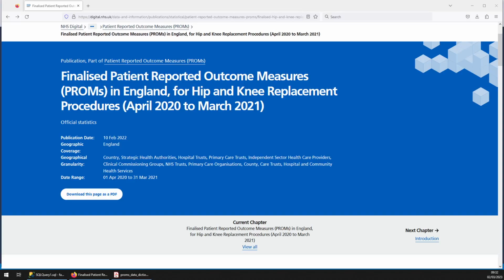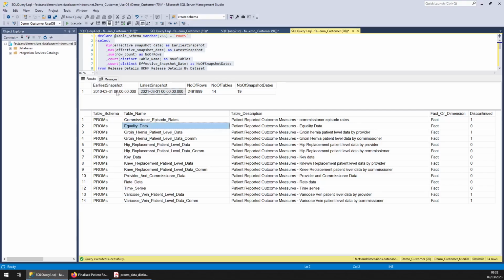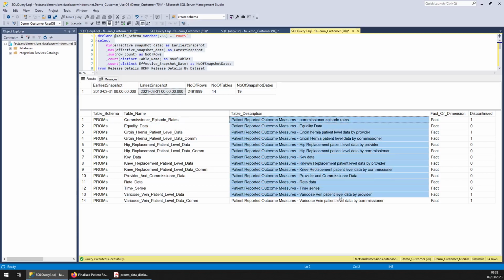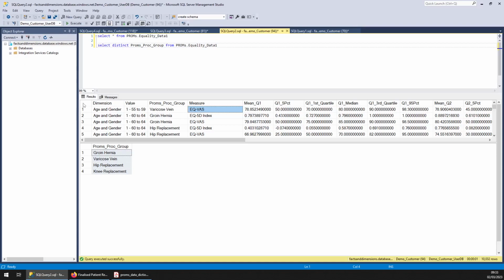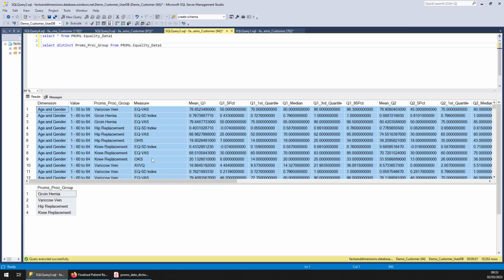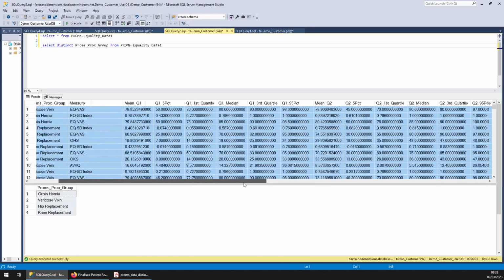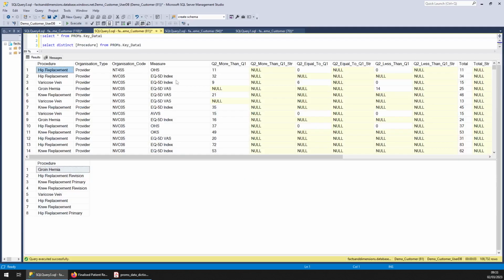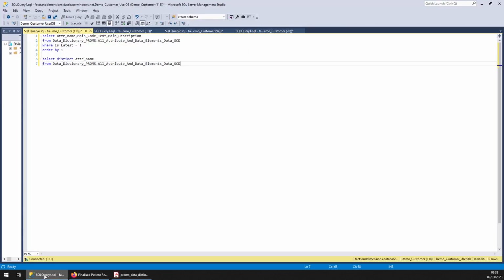Spotlight Dataset 112: Patient Reported Outcome Measures (PROMs)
This video concentrates on schema: PROMS

Data back to Mar 2010
As at time of video: 2.5million rows

Hip and knee replacement patient questionnaire results

Questions covering
 - ACTIVITY
 - ALLERGY
 - ANGINA_CHEST_PAIN
 - ANGINA_DISCOMFORT
 - ANGINA_RADIATING_PAIN
 - ANXIETY
 - ARTHRITIS
 - ASSISTED
 - ASSISTED_BY
 - BLEEDING
 - BURDEN_ON_OTHERS
 - CANCER
 - CARDIAC_REHABILITATION
 - CIRCULATION
 - CLOTHING
 - COGNITIVE_SCORE_COMPLETE
 - COMPLETE
 - CONCERN
 - CONFIDENCE
 - CONSENT_EXPIRED
 - CONSENT_GIVEN
 - CONSENTWH_CAREPROFESSIONAL
 - CS_SCORE_COMPLETE
 - DEPRESSED
 - DEPRESSION
 - DIABETES
 - DIFFICULTY_CONCENTRATING
 - DIFFICULTY_KEEPING_POSITIVE_OUTLOOK
 - DIFFICULTY_PLANNING_AHEAD
 - DIFFICULTY_PROBLEM_SOLVING
 - DISABILITY
 - DISCOMFORT
 - DRESSING
 - EPISODE_MATCHED
 - EQ5D_HEALTH_SCALE
 - EQ5D_PROFILE_COMPLETE
 - EQ5D_SCALE_COMPLETE
 - EQ5D5L_ACTIVITY
 - EQ5D5L_ANXIETY
 - EQ5D5L_DISCOMFORT
 - EQ5D5L_MOBILITY
 - EQ5D5L_SELF_CARE
 - FAMILY_OVERPROTECTIVE
 - FORGETFUL
 - FORM_VERSION
 - FRIGHTENED_BY_PAIN
 - FRUSTRATED
 - FURTHER_HEART_SURGERY
 - FURTHER_SURGERY
 - GENDER
 - GENERAL_HEALTH
 - GROIN_ARM_CATHETER_PROBLEMS
 - GROIN_ARM_WOUND_NUMBNESS
 - GROIN_ARM_WOUND_PAIN
 - GROIN_ARM_WOUND_TENDERNESS
 - GROIN_THIGH_ARM_WOUND_BRUISING
 - HEART_CONDITION_TROUBLE
 - HEART_DISEASE
 - HESID_MATCHED
 - HIGH_BP
 - INTERFERED_ENJOYMENT_OF_LIFE
 - KIDNEY_DISEASE
 - KNEELING
 - LANGUAGE
 - LEFT_DISCOLOUR
 - LEFT_ITCH
 - LEFT_PAIN_DAYS
 - LEFT_RASH
 - LEFT_SUPPORT
 - LEFT_ULCER
 - LEFT_VISIBLE
 - LEISURE
 - LIMITED_BATHING_DRESSING
 - LIMITED_CLIMBING_STAIRS_ONE_FLIGHT
 - LIMITED_CLIMBING_STAIRS_SEVERAL_FLIGHTS
 - LIMITED_KNEELING
 - LIMITED_LIFTING
 - LIMITED_MODERATE_ACTIVITIES
 - LIMITED_WALKING_100_YARDS
 - LIMITED_WALKING_HALF_MILE
 - LIMPING
 - LIVER_DISEASE
 - LIVING_ARRANGEMENTS
 - LUNG_DISEASE
 - MIGRATED_DATA
 - MOBILITY
 - NERVOUS_SYSTEM
 - NIGHT_PAIN
 - NITROS
 - OPERATION_RESULTS
 - PAIN
 - PAINKILLER_DAYS
 - PALPITATIONS
 - PATIENT_DEATH
 - PHYSICAL_SCORE_COMPLETE
 - PREVIOUS_SURGERY
 - PROC_REVISION_FLAG
 - PROMS_PROC_CODE
 - PSYCHOSOCIAL_SCORE_COMPLETE
 - READMITTED
 - RECOVERY_PROGRESS
 - RESTRICTED_SOCIAL_ACTIVITIES
 - RIGHT_DISCOLOUR
 - RIGHT_ITCH
 - RIGHT_PAIN_DAYS
 - RIGHT_RASH
 - RIGHT_SUPPORT
 - RIGHT_ULCER
 - RIGHT_VISIBLE
 - SATISFACTION
 - SATISFACTION_OPERATION_INFORMATION
 - SATISFACTION_OPERATION_RESULTS
 - SATISFACTION_RECOVERY_INFORMATION
 - SATISFACTION_SCORE_COMPLETE
 - SCORE_COMPLETE
 - SELF_CARE
 - SHOPPING
 - SHORTNESS_OF_BREATH
 - STAIRS
 - STANDING
 - STATUS
 - STROKE
 - SUCCESS
 - SUDDEN_PAIN
 - SWELLING
 - SYMPTOM_PERIOD_GH
 - SYMPTOM_PERIOD_HR
 - SYMPTOM_PERIOD_KR
 - SYMPTOM_PERIOD_VV
 - SYMPTOMS_SCORE_COMPLETE
 - TRANSPORT
 - UNCERTAIN_ABOUT_FUTURE
 - URINE
 - WALKING
 - WASHING
 - WORK
 - WORRIED_CONDITION
 - WORRIED_DOING_TOO_MUCH
 - WORRIED_GOING_TOO_FAR_FROM_HOME
 - WORRIED_MIGHT_HAVE_HEART_ATTACK
 - WORRIED_SYMPTOMS_MIGHT_RETURN
 - WOUND